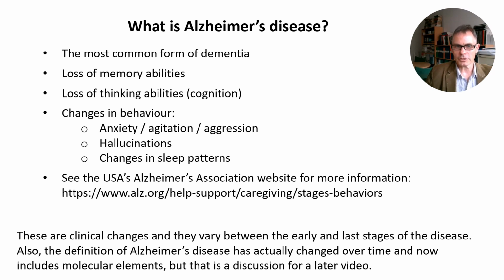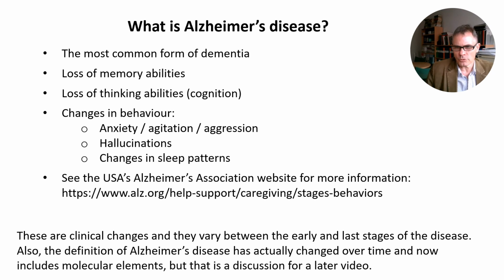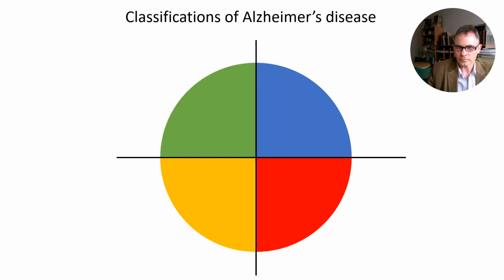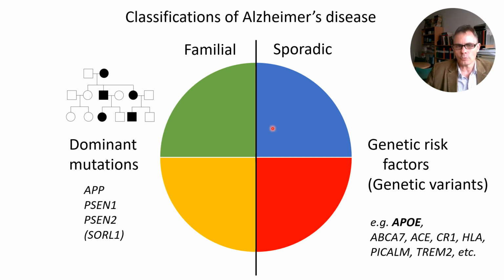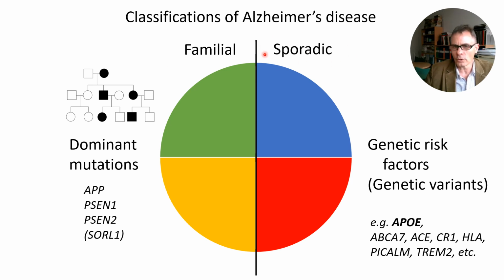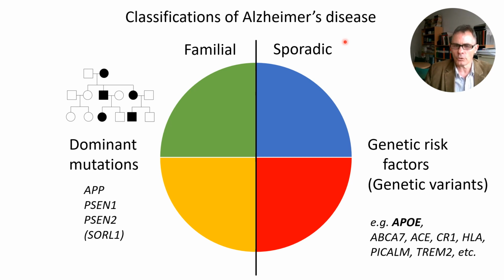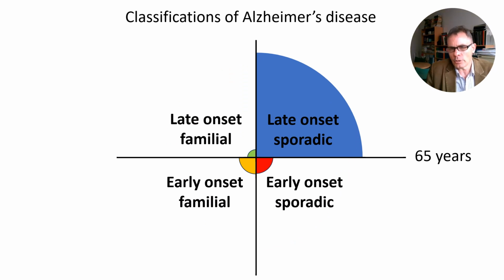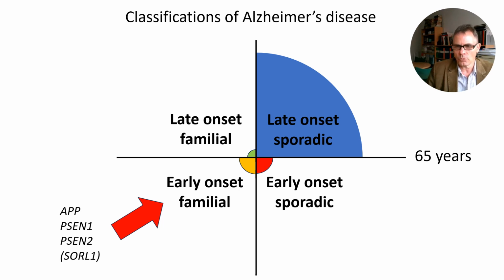Classifications of Alzheimer's disease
This video looks at how we broadly classify Alzheimer's disease into different subtypes.